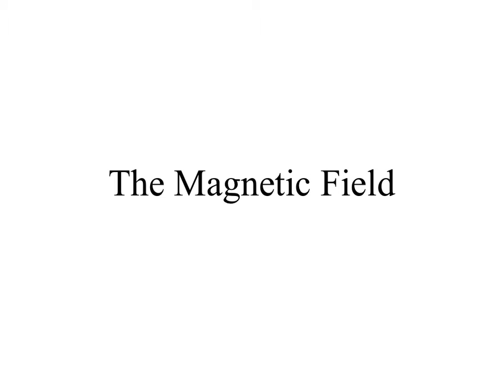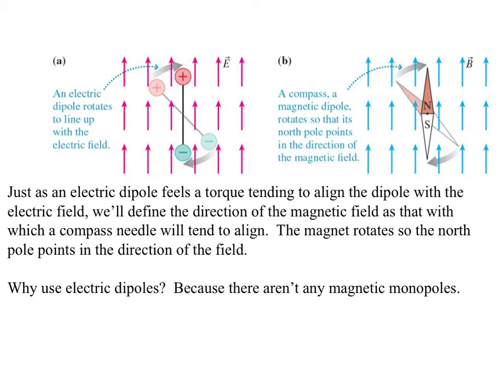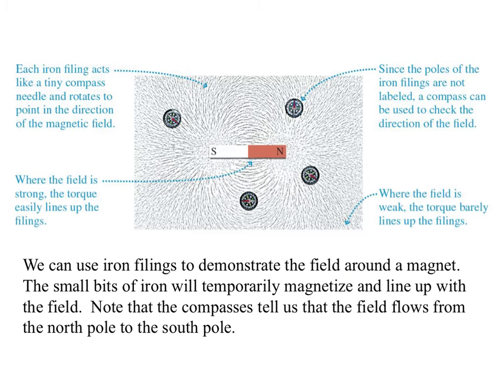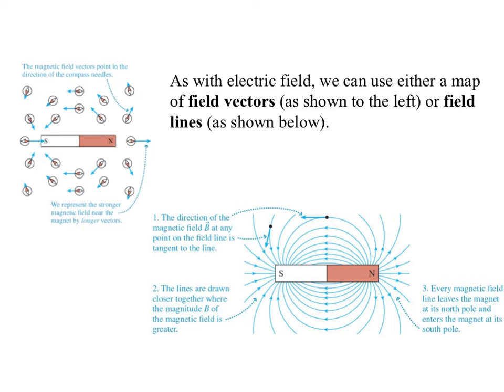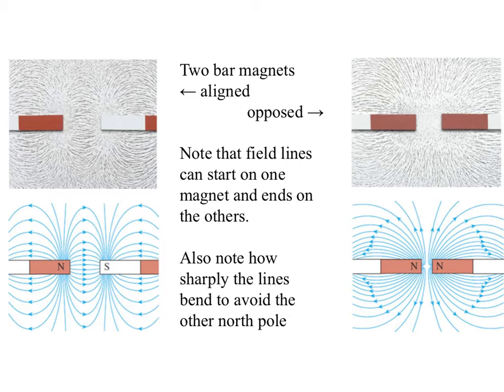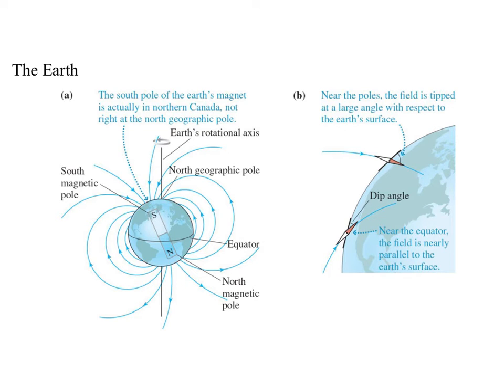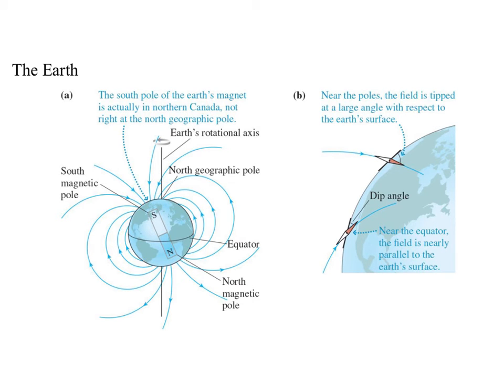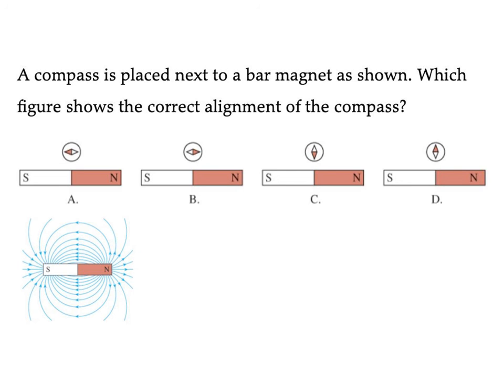AP2 N05A02 Magnetic field